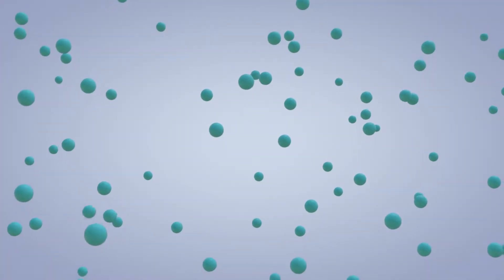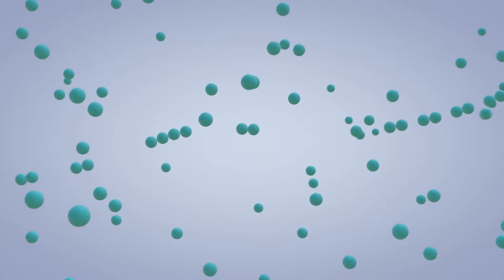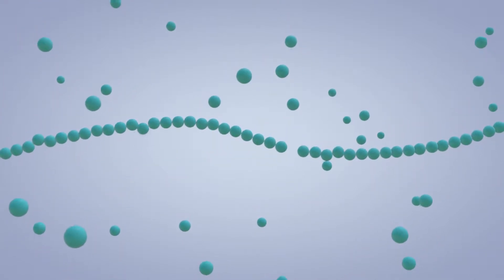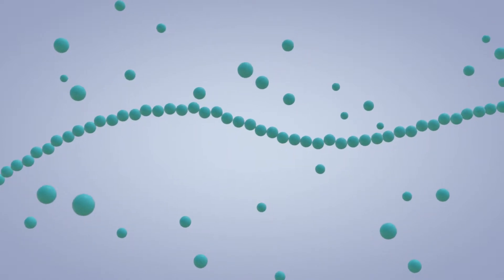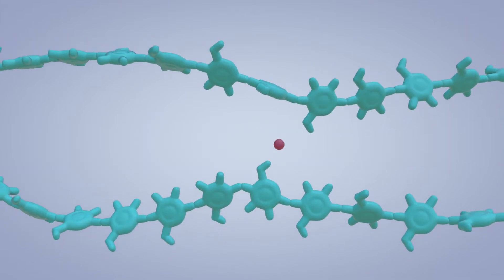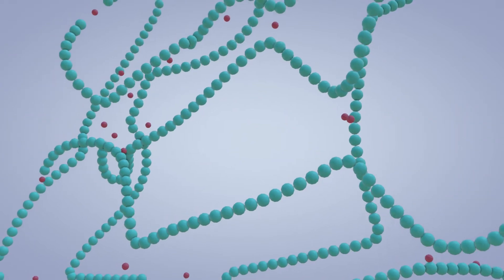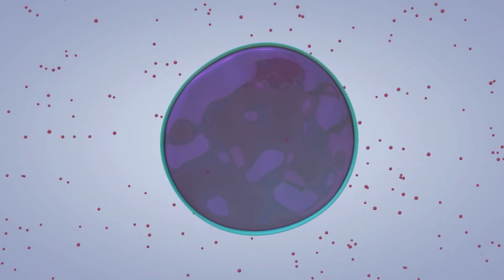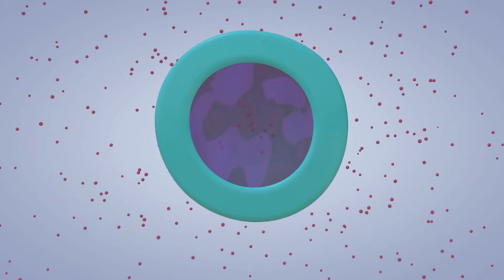CNSI Education Biopolymer Animation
Biopolymers are used by all organisms to carry out the functions of life. Beyond their natural functions, biopolymers are useful aids to modern life, serving as stabilizers, thickeners, and gelling agents in applications as diverse as food preparation and wound repair. This workshop is designed to demonstrate that biology depends on the organization of biomolecular scaffolds, called structural biopolymers, at the nanoscale.